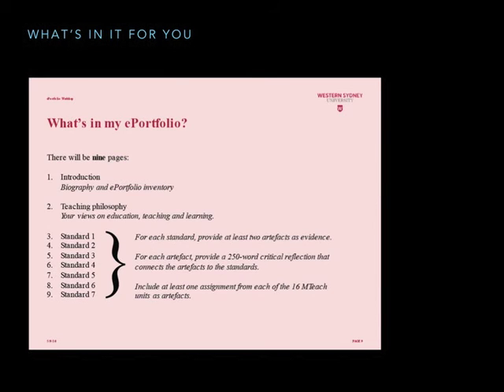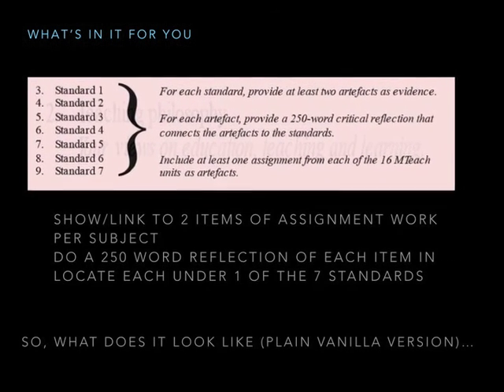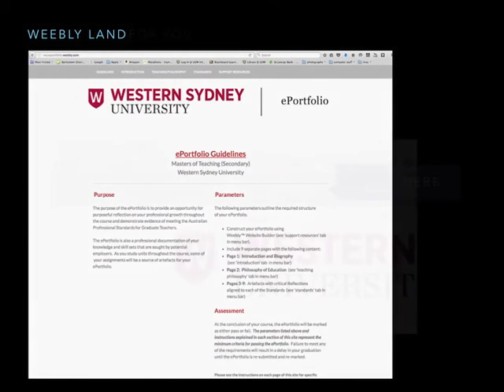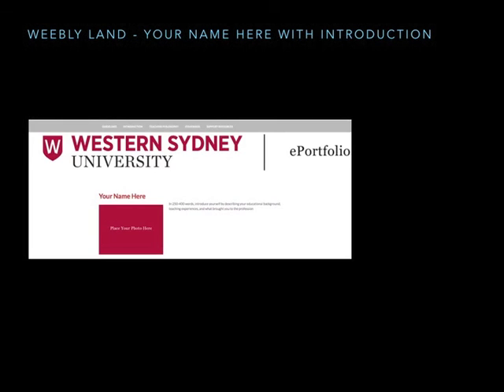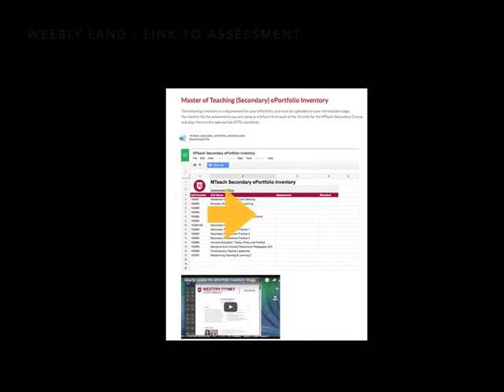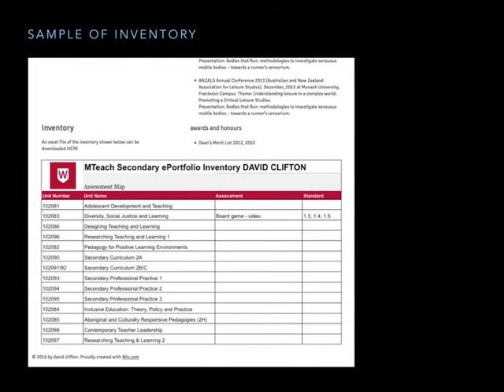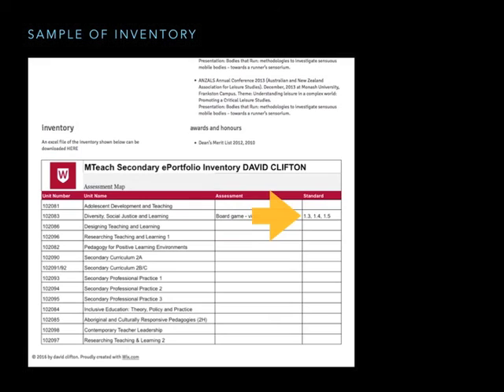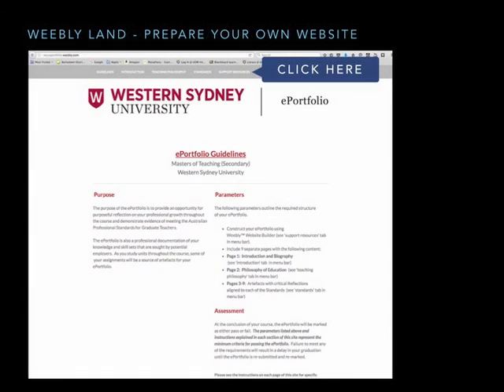WSU eportfolio - how to get started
tips on how to get started with your eportfolio for WSU